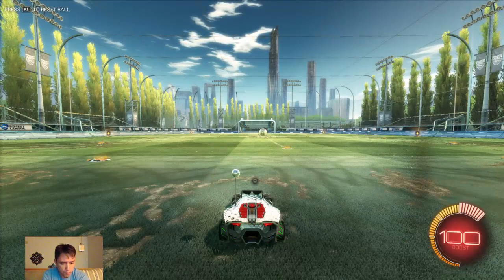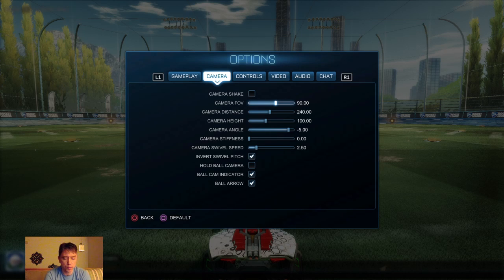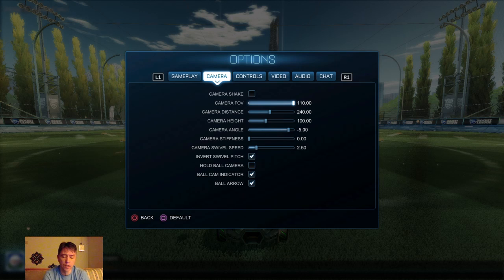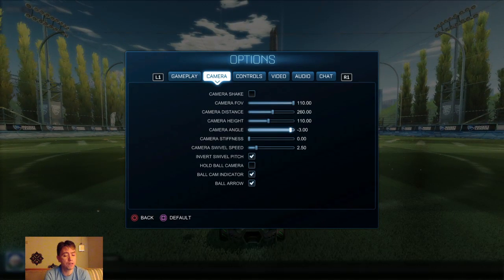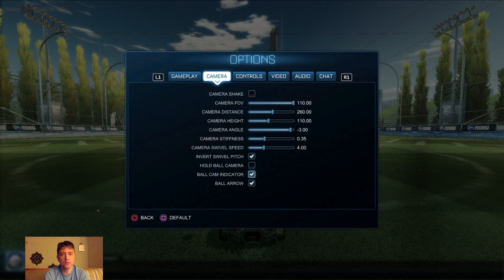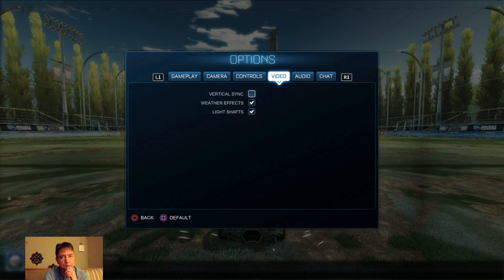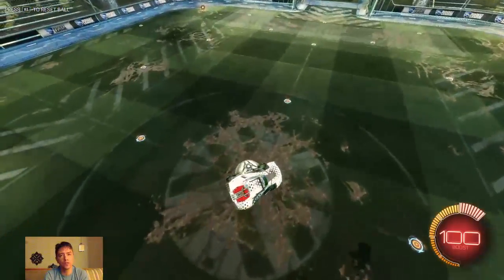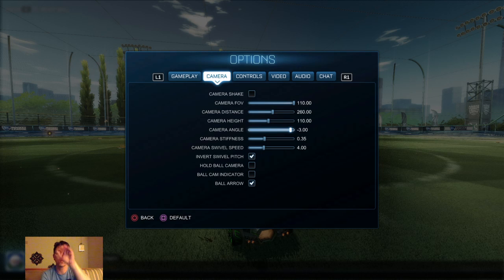Rocket League: Pro Camera Settings Explained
Find out the most common camera settings used by pros during Season 3 League Play of the RLCS (Rocket League Championship Series) and why they're helpful.